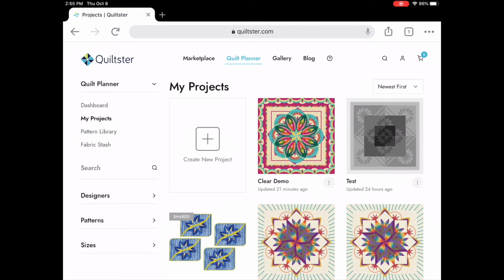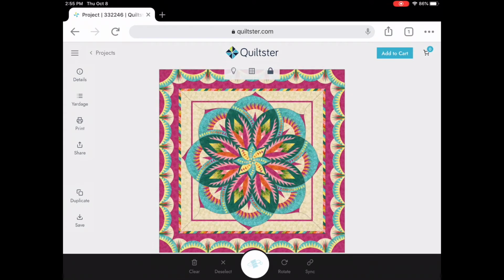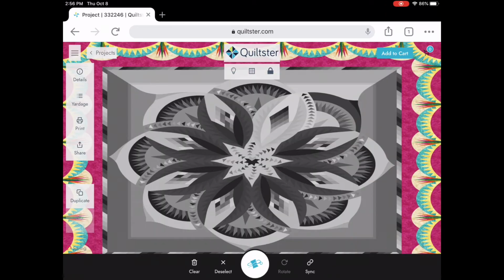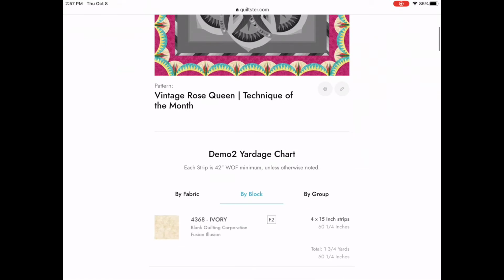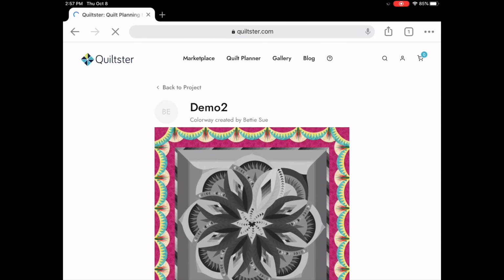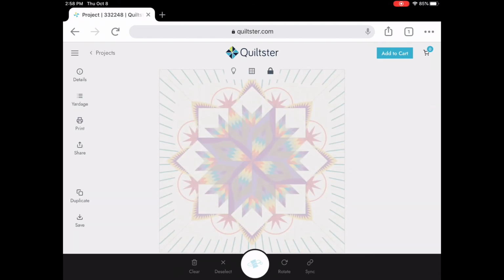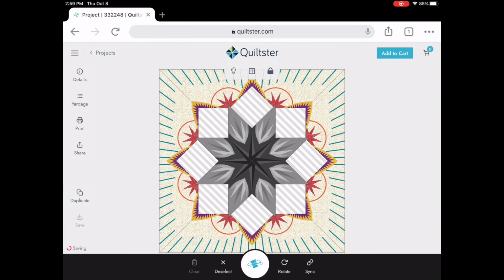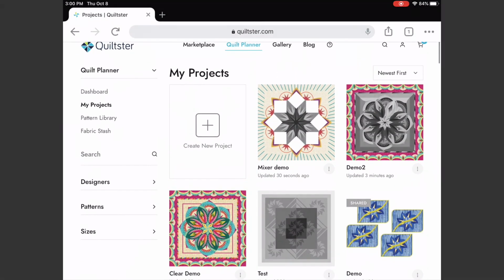Quilt Planner: Advanced Tools: Clear Button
In this video you will learn how to use the clear button in the Quilt Planner.  In regular patterns, the clear button clears out the fabric. In mixer patterns, the clear button clears out the fabric and the block design.  Watch this video to learn more.